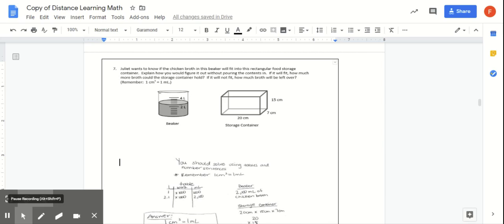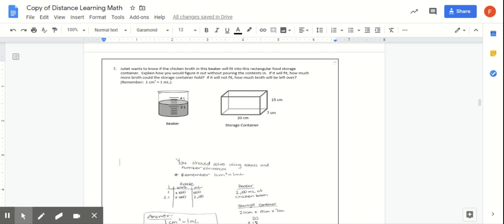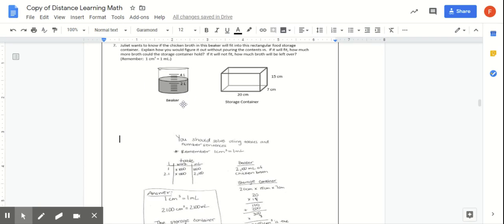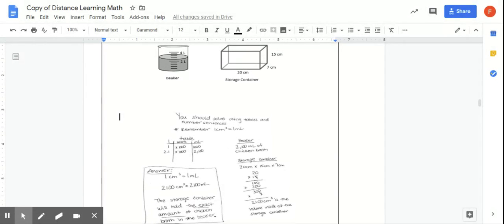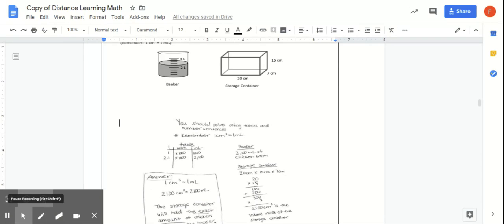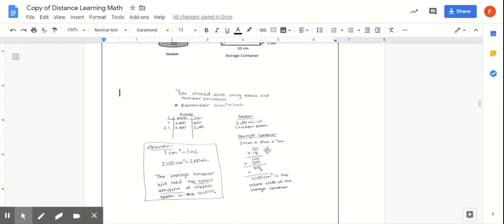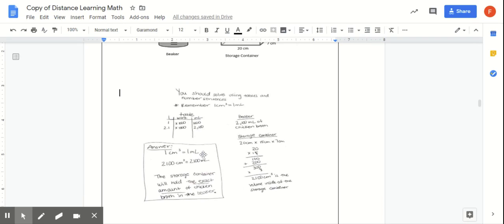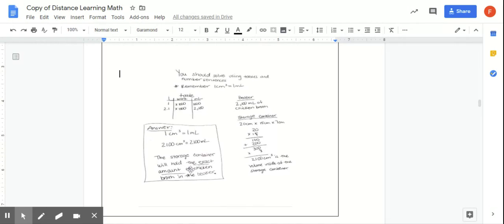Math Friday March 20th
Hi 5th Grade! Make sure you have completed the packet before watching the video :)
- Ms. J